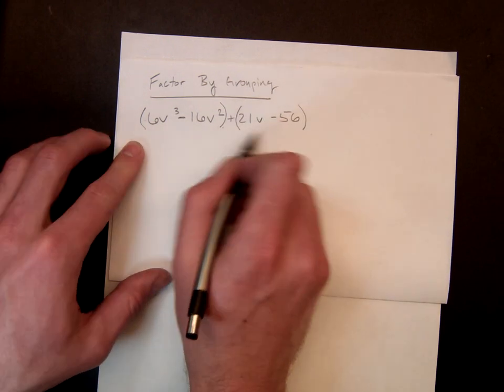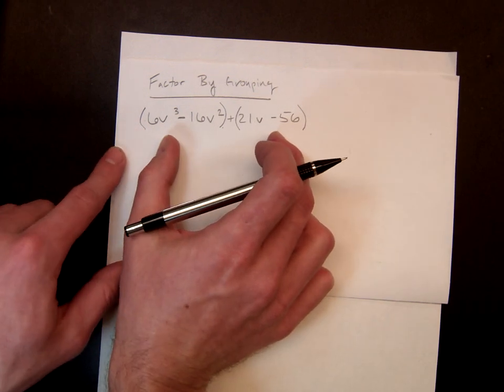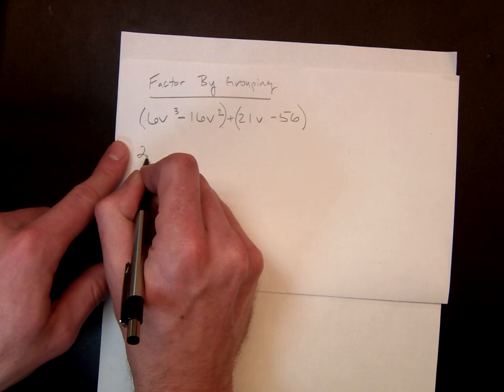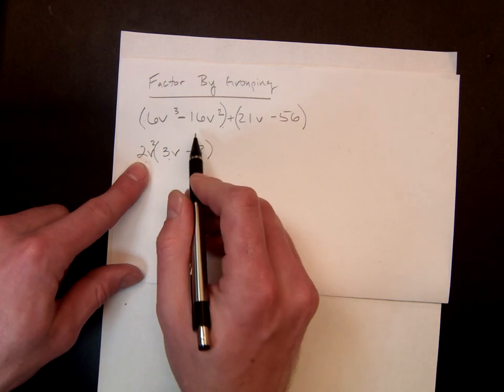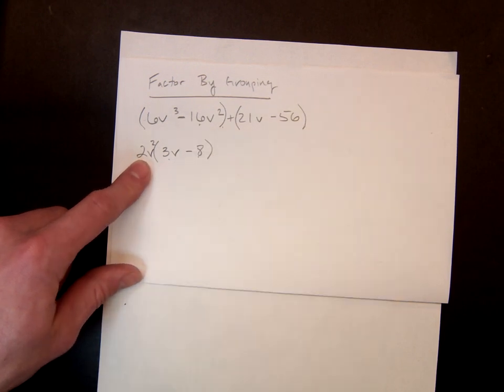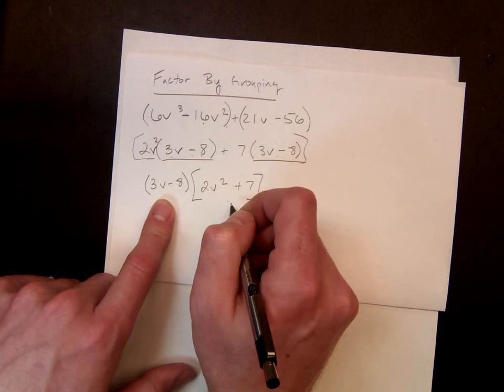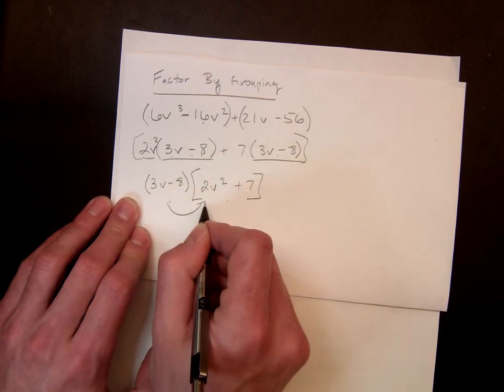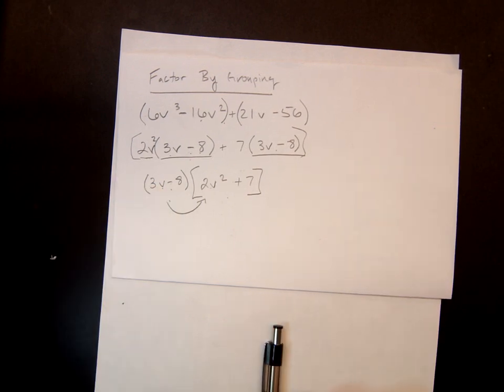PreCalc Factoring Review Grouping